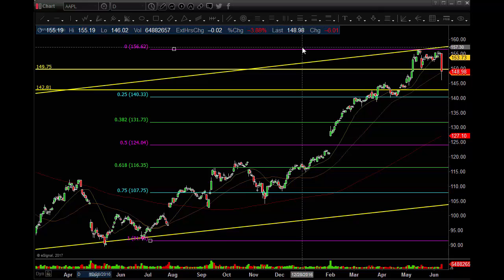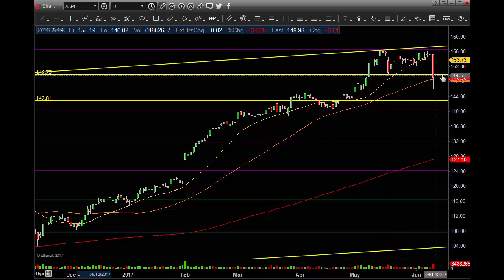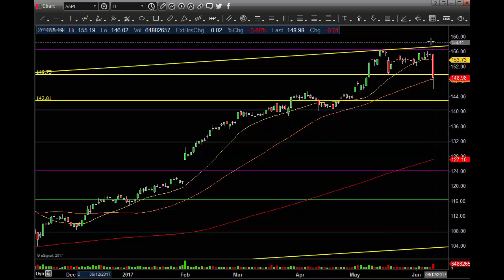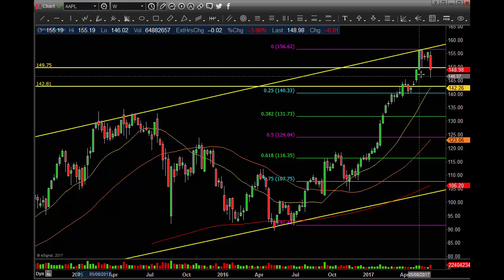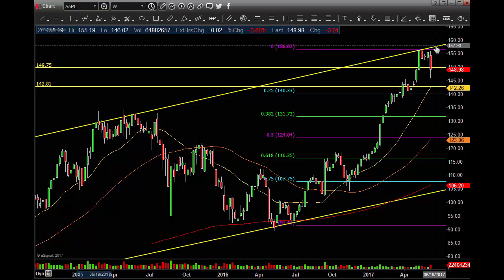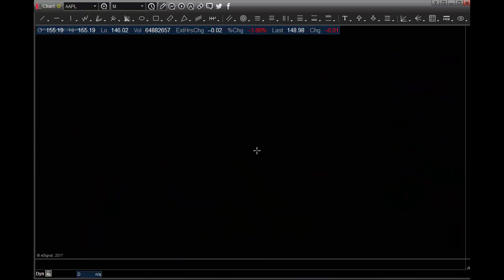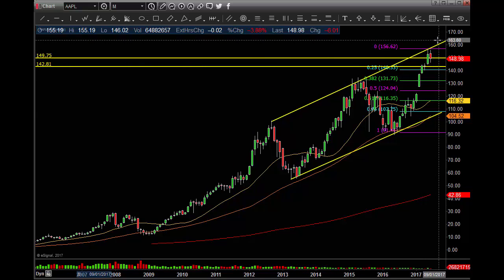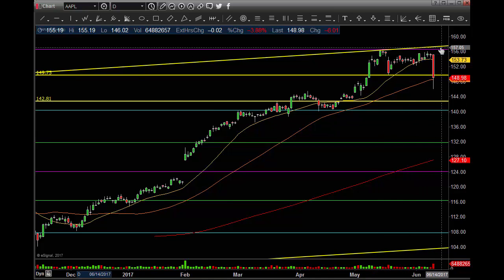$AAPL 6 11 2017